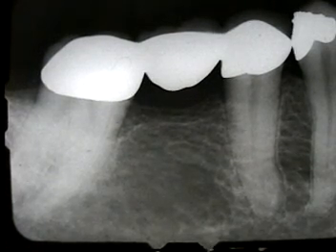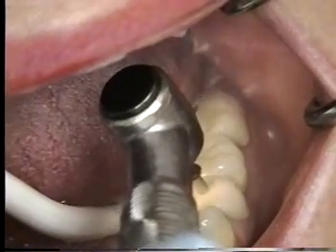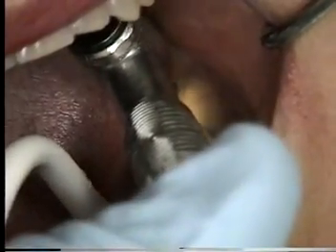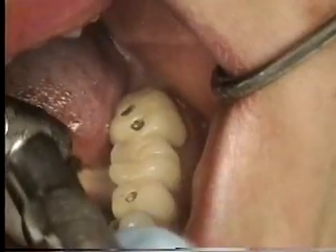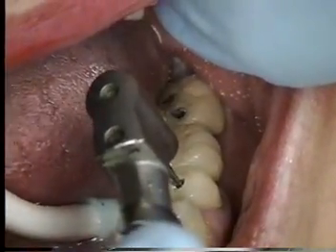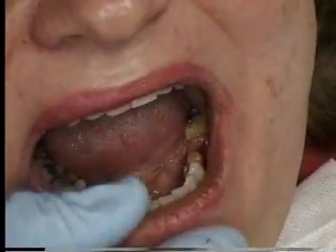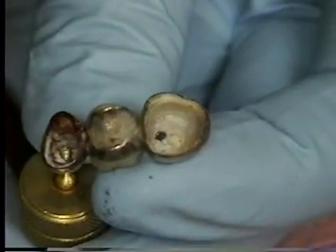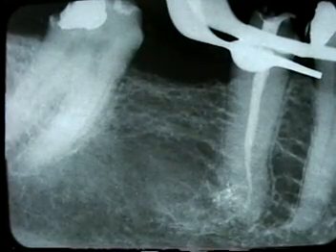Metalift Crown & Bridge Removal System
Metalift crown and bridge removal system.